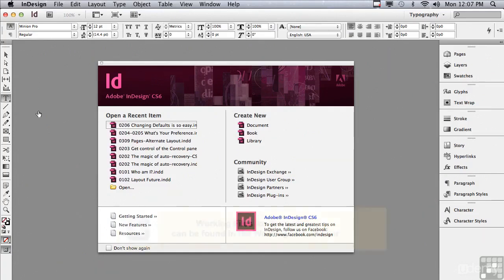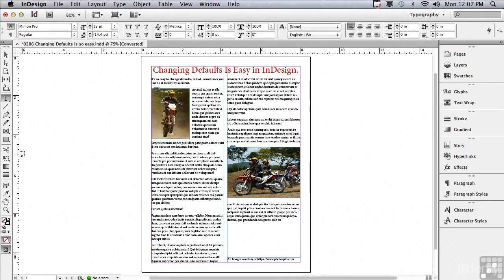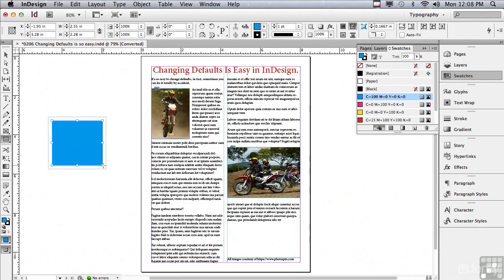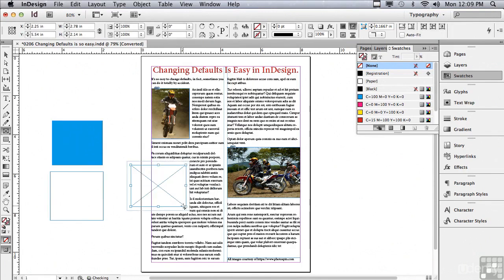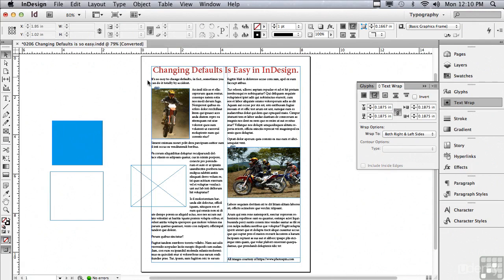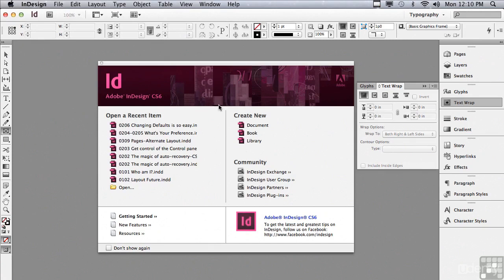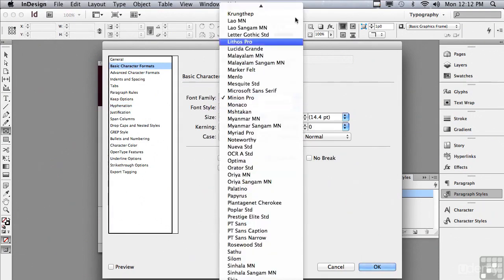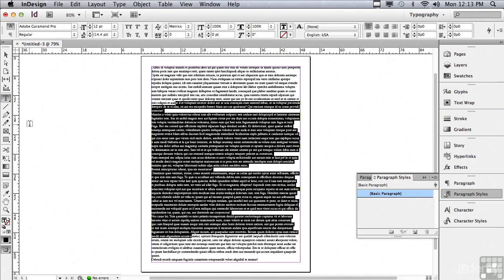007 Indesign CS6 0206 Changing Defaults Is So Easy